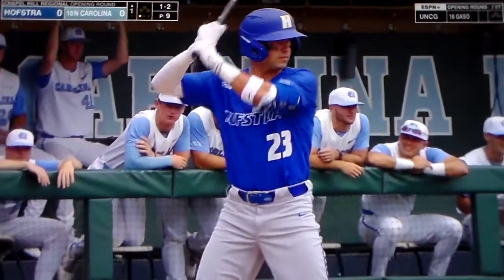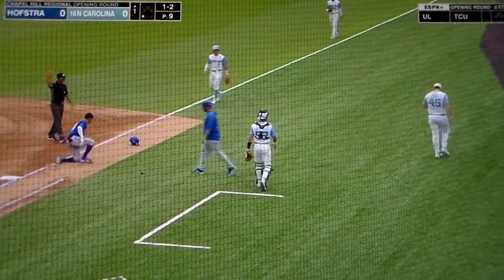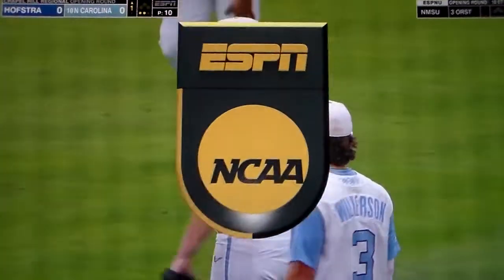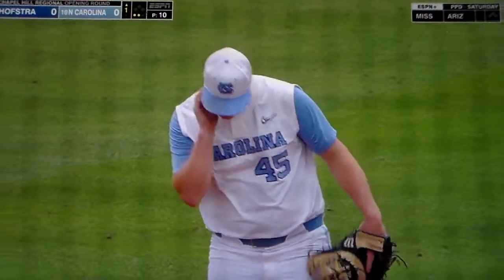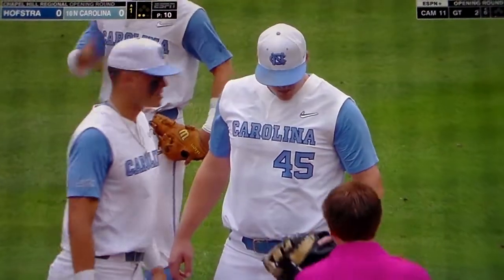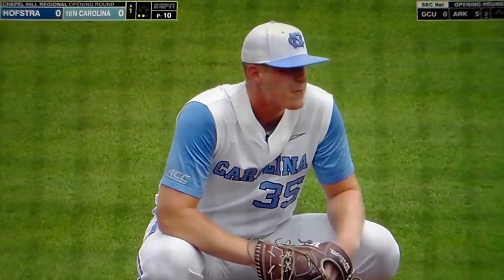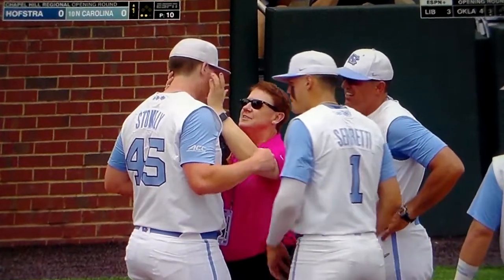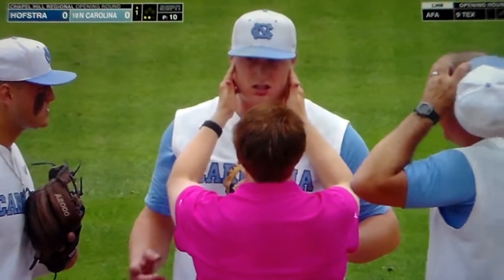Hofstra's Morrel collides with North Carolina's Stokely at 1st base in Chapel Hill regional, 6/3/22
Hofstra's Brian Morrel collides with North Carolina first baseman Hunter Stokely during their Chapel Hill regional matchup.  Stokely is bigger than Morel, but gets the worst of this collision as he's checked on by North Carolina's trainers.  Stokely is able to remain in this game however, 6/3/22.
This video belongs to the NCAA.